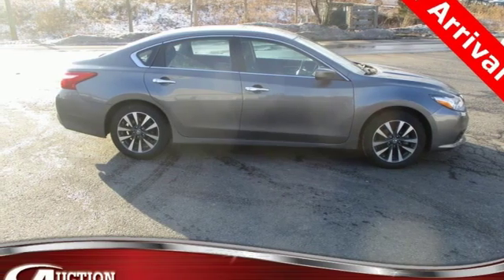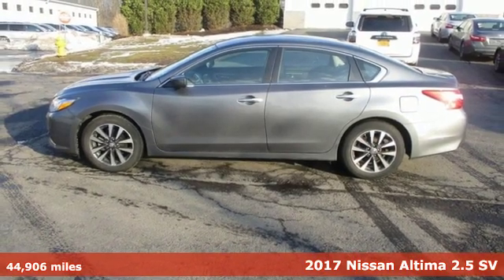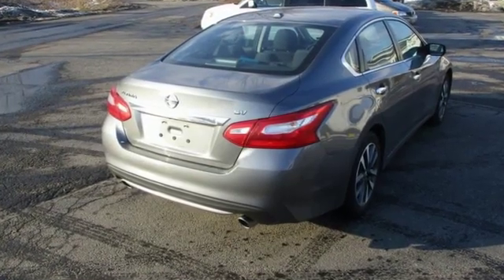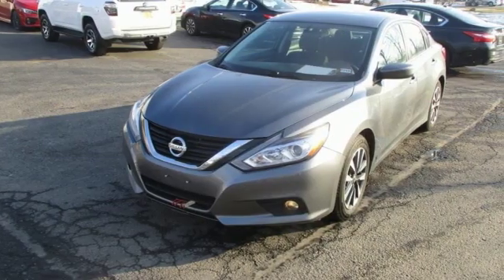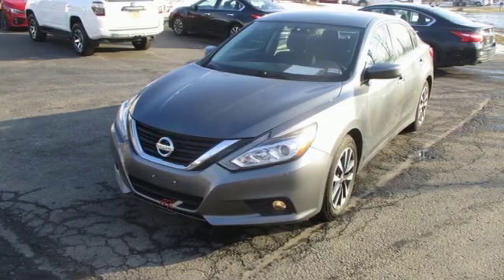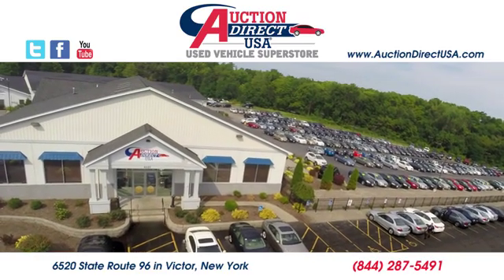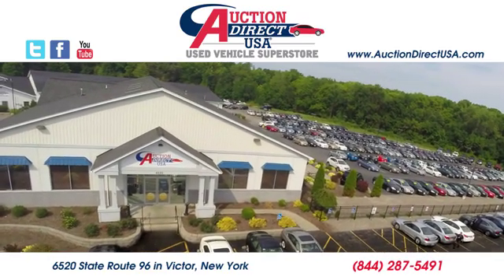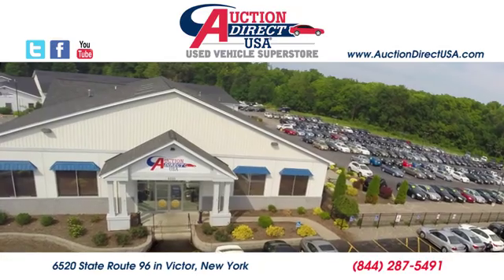2017 Nissan Altima Rochester NY Victor, NY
Year: 2017
Make: Nissan
Model: Altima
Trim: 2.5 SV
Engine: 2.5L 4-Cylinder DOHC 16V
Transmission: CVT with Xtronic
Color: Gray
Interior: charcoal
Mileage: 44906
Stock #: VT34547
VIN: 1N4AL3AP3HC260935
CVT with Xtronic.brbrPlease give us a call anytime at 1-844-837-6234 and one of our representatives will be glad to assist you with any questions you may have. Auction Direct USA prides itself with it's No Haggle atmosphere and please make sure to ask your associate about our 5 Day 500 Mile Buy Back Guarantee!! Feel free to bring in any trade-ins as we will provide a Free Appraisal on site. Even if you aren't buying a vehicle from Auction Direct USA we would purchase your vehicle. Come in today and see first hand how Auction Direct USA is revolutionizing the used car industry and making purchasing or selling your used vehicle as easy and stress free as possible!brbr27/39 City/Highway MPG

Address:
6520 State Route 96